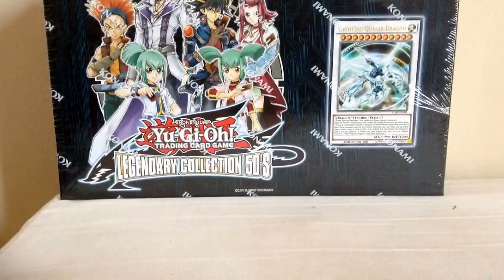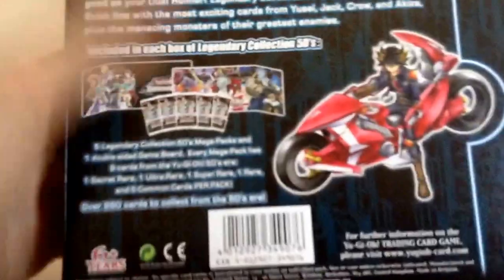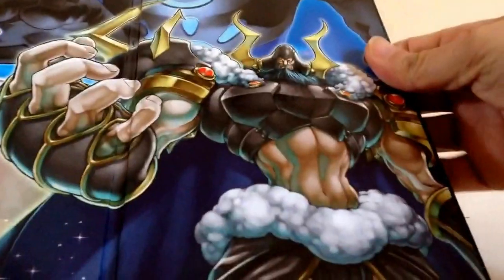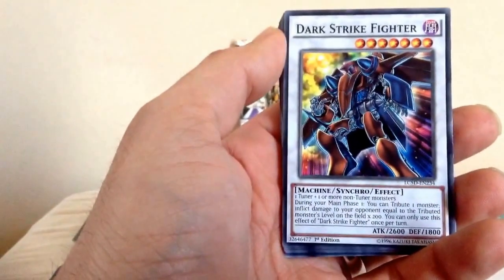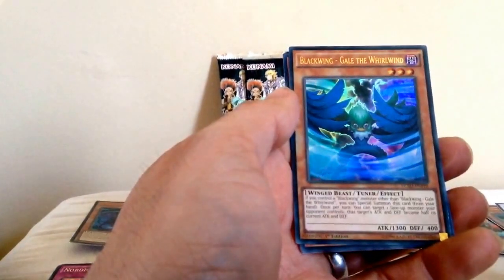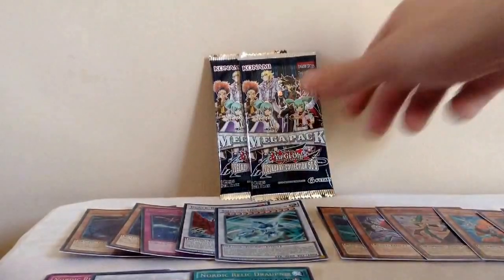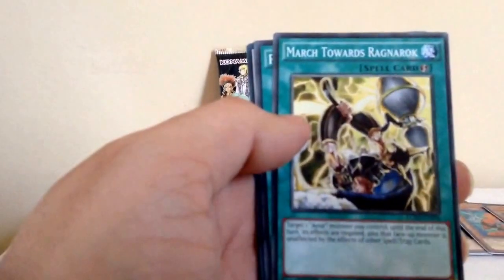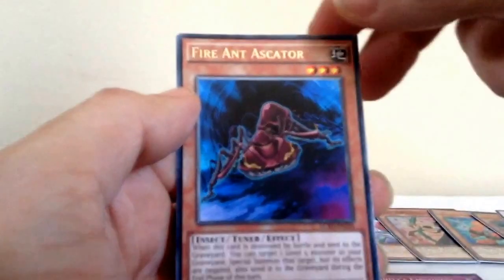Yu gi oh legendary collection 5ds opening